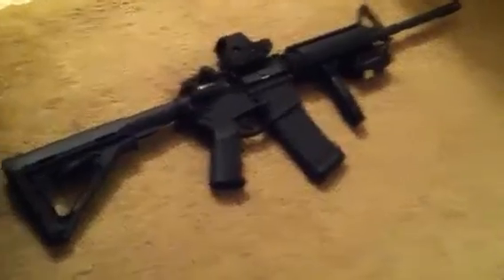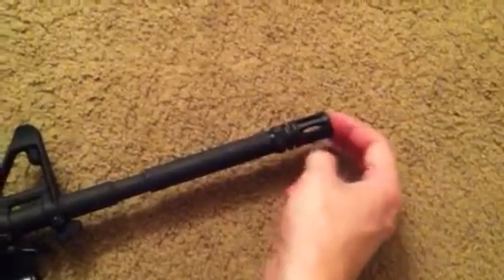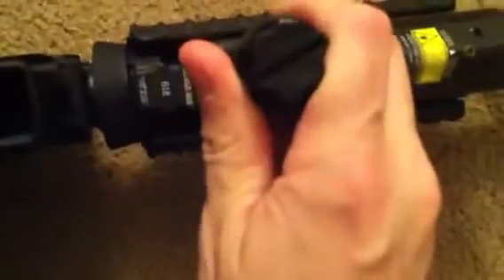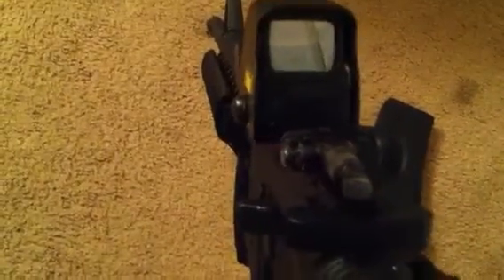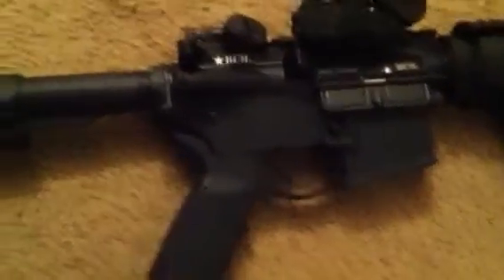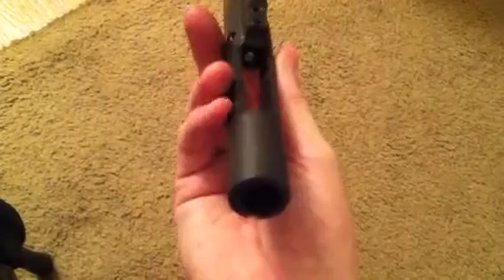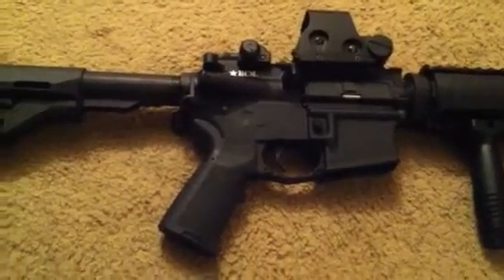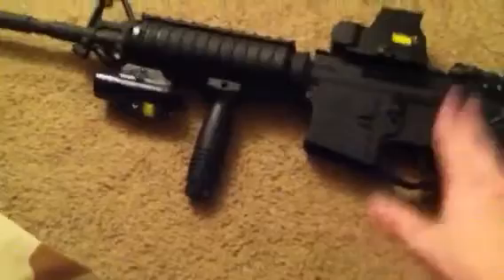BCM M4, first review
My first video posting of my 2nd AR build. It's not a off the shelf mod mod 1 or 2 took me about a month to get it put together bought the upper and bolt/carrier and the Mod 3 gunfighter handle@ Bravocompanyusa.com. Comment and tell me what you all think.